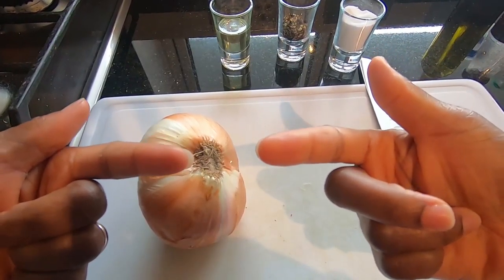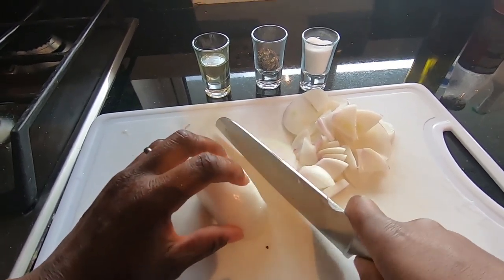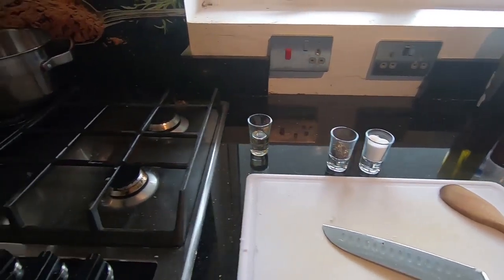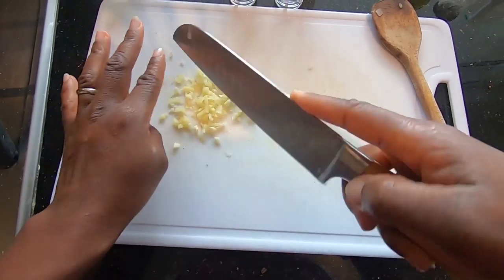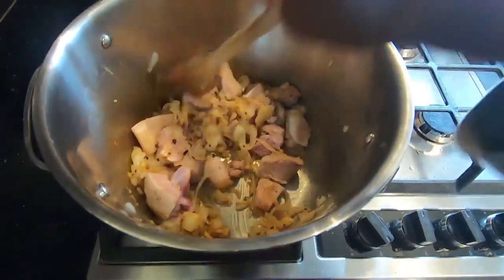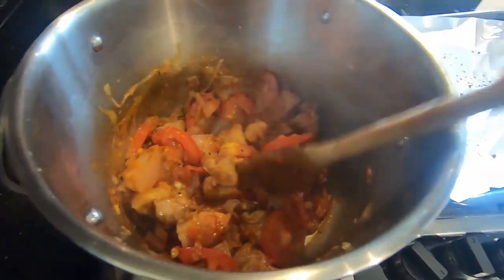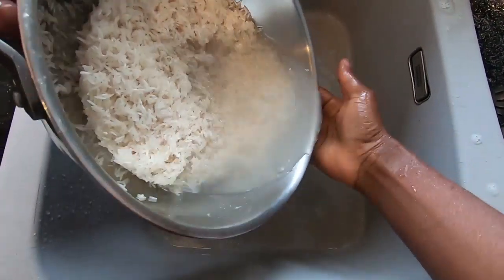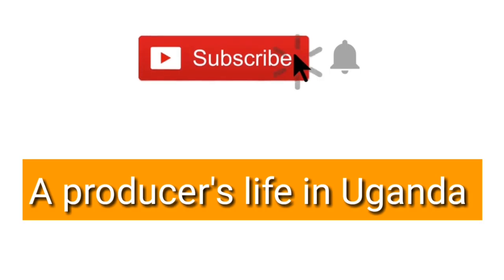GoPro hero 7 black| Body Mount|Review|Footage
GoPro hero 7 Black has many mountain options and this is my footage from the body mount set up.

I will upload the footage I captured in due course.

- GoPro HERO7 Black
KIT LIST